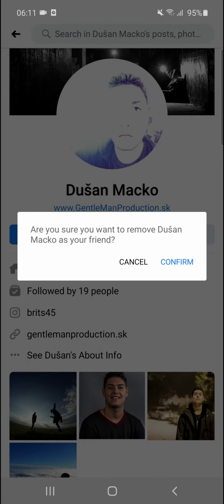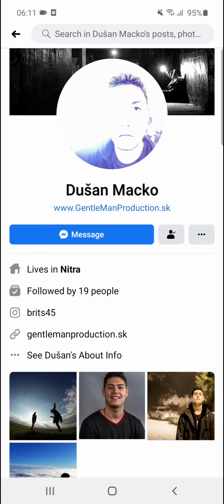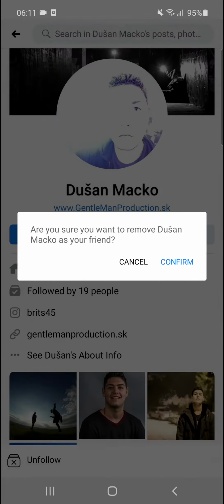How To Unfriend On Facebook 2021